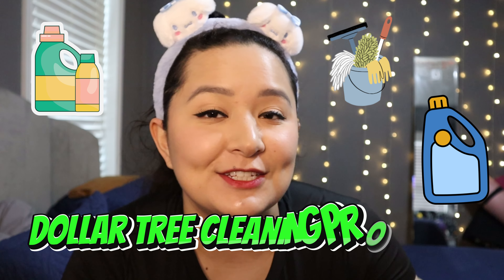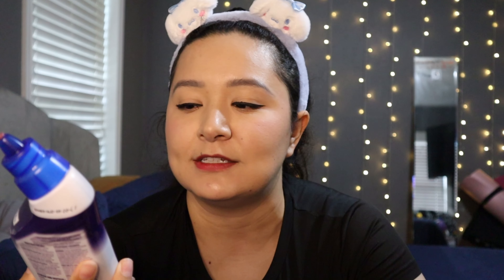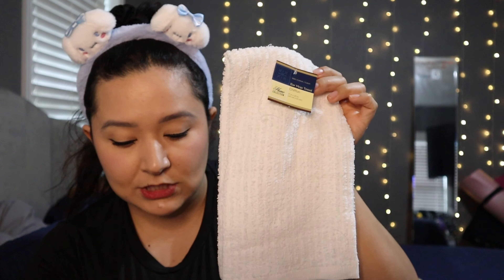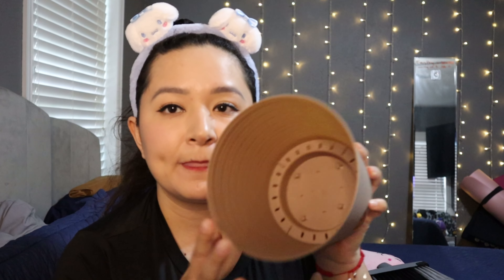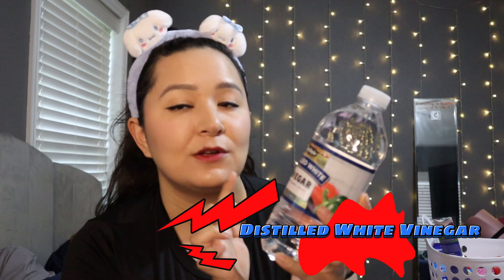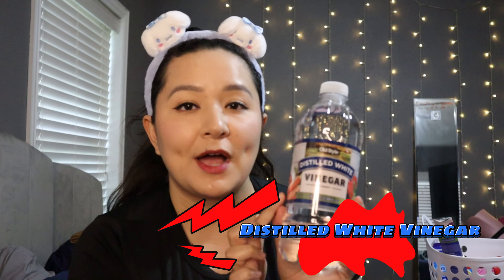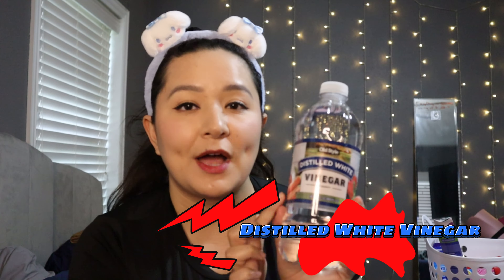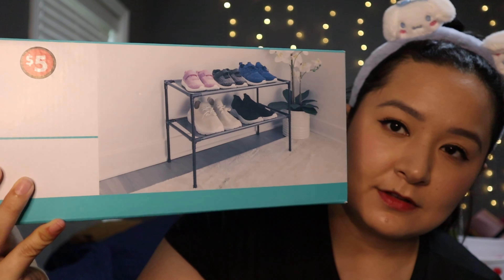My Favorite DOLLAR TREE Cleaning Products